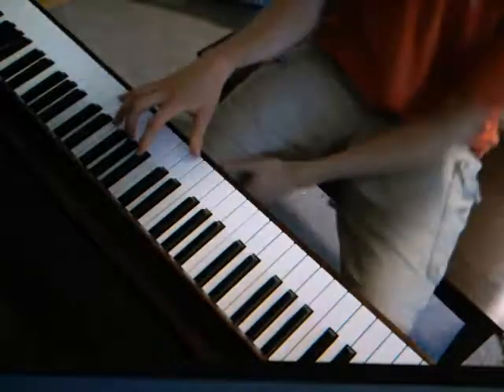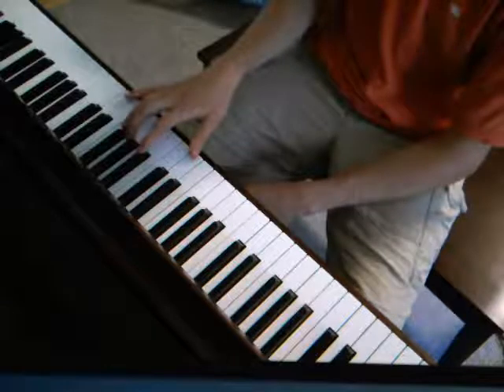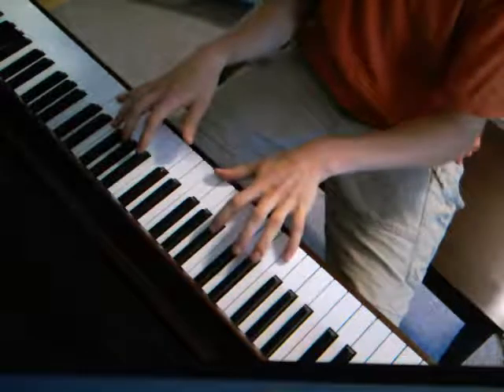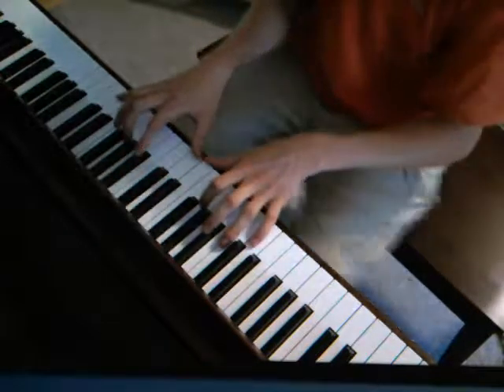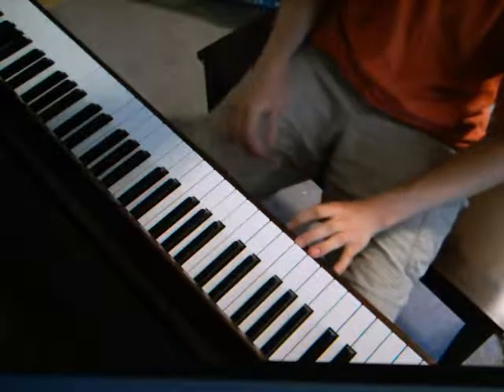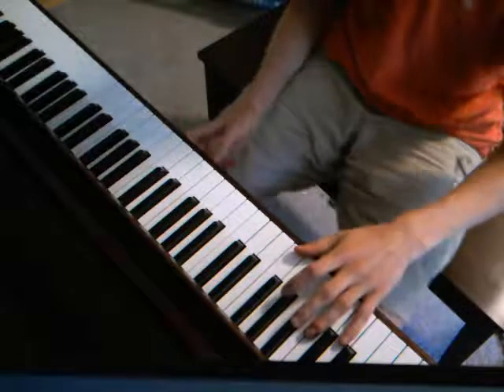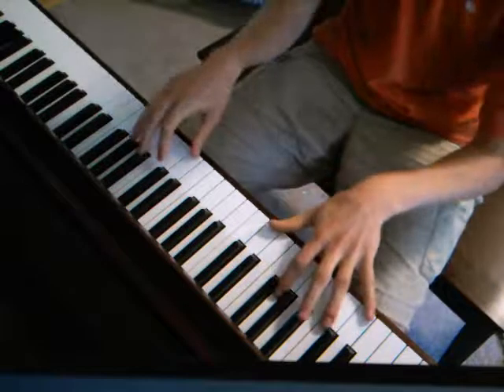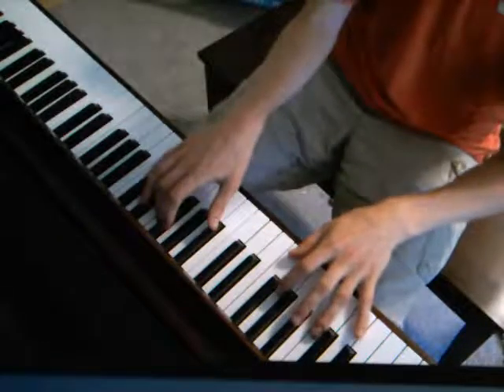Piano Tutorial - Yer Fall by Hey Rosetta!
The whipping winds of Hurricane Irene outside made me finally decide to upload a tutorial for this song. Enjoy! Here are the chords for reference:

Verses:
D, F#m/C#, Gm/Bb, D, Bm, A, G (Gm instead at end of second verse)

Between verses:
G, A, Bmx2, G, A, Bmx2, G, A

"Not coming out" section:
D, A, Gx2 (G, Gmx3 instead of Gx2 on the last time through)

"My love is dead" section:
F#x2, B, D#m, B, F#